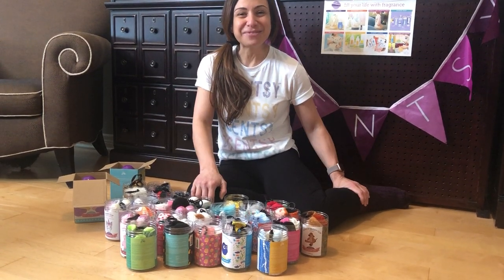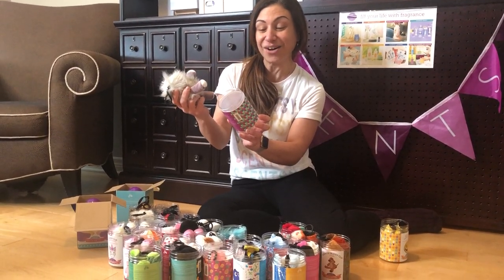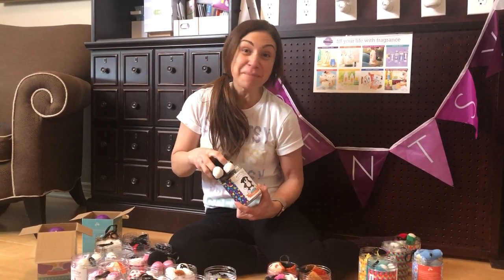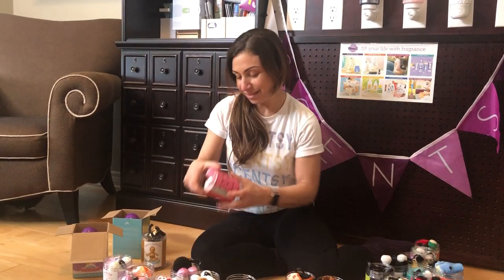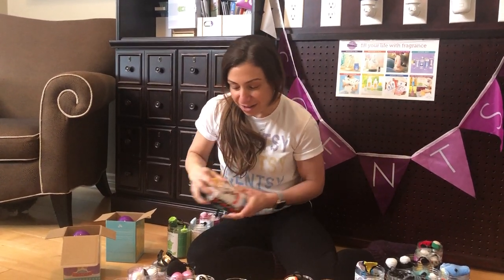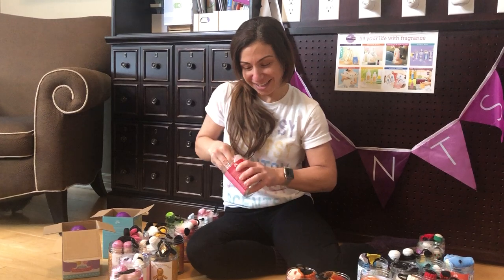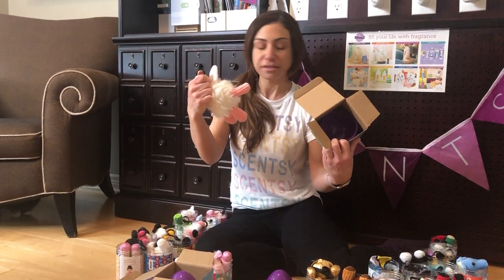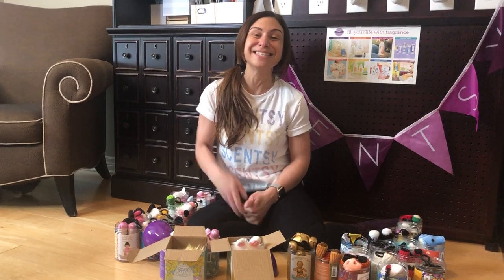My AMazing Scentsy Buddy Clip Collection